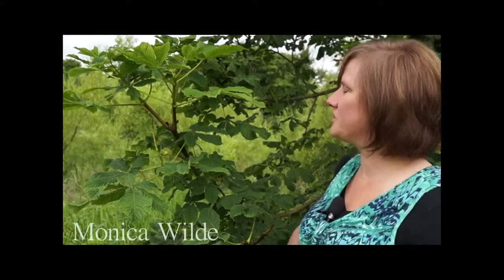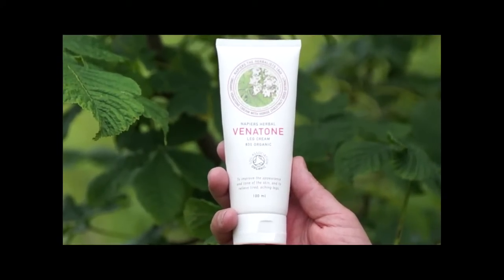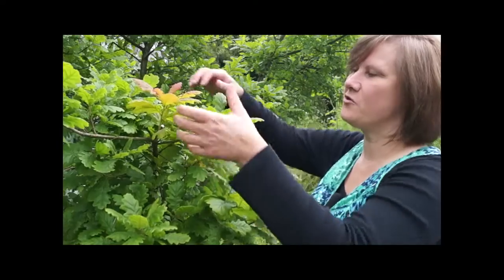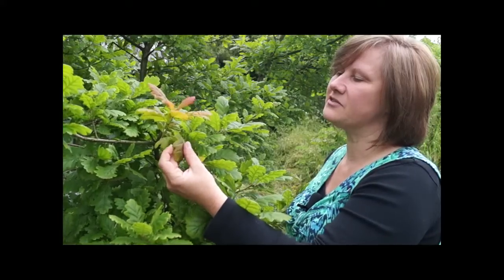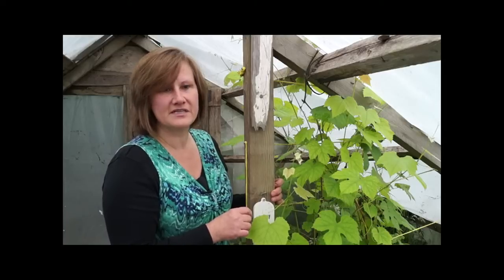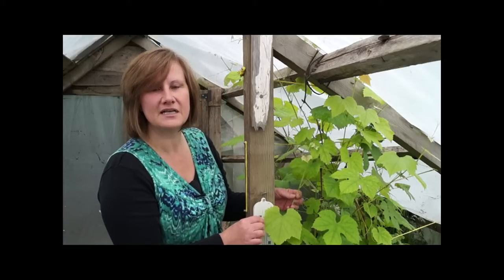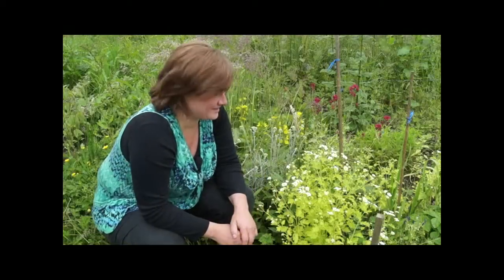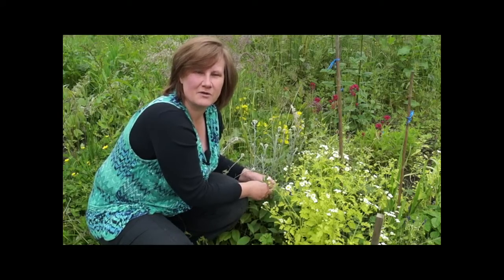Plant extracts in Napiers Venatone Leg Cream smooth cellulite and reduce spider veins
Venatone Cream is a traditional combination blend of nine plant and herb extracts, each providing uniques properties in this fantastic leg cream. We use some amazing plants to tighten and tone, smooth and reduce cellulite, puffiness and the appearance of spider (thread) veins. Witch hazel, Horse chestnut, Grape vine, Yarrow, Ribwort, Oak, Comfrey, Cypress and Lavender. Monica Wilde explains the actions of some of them and why we use them.